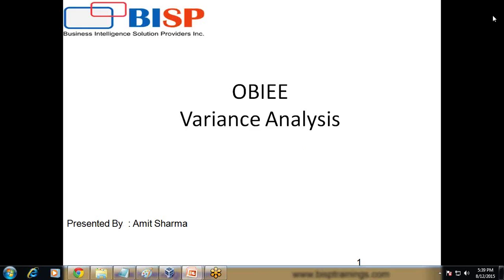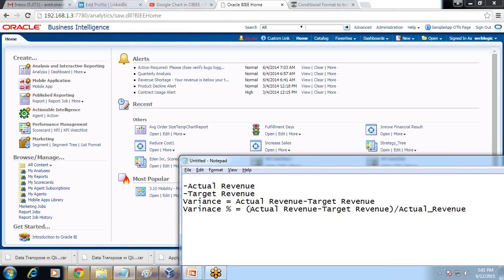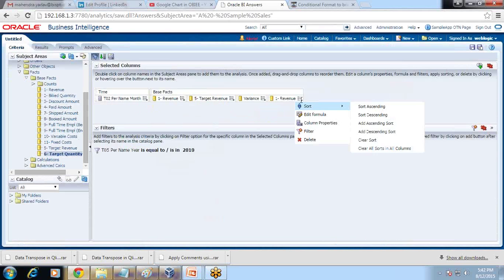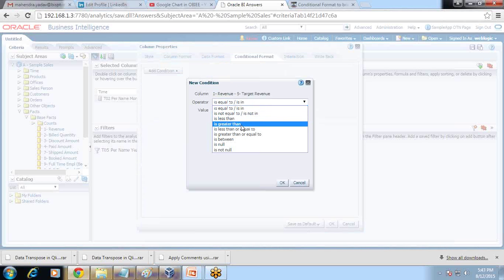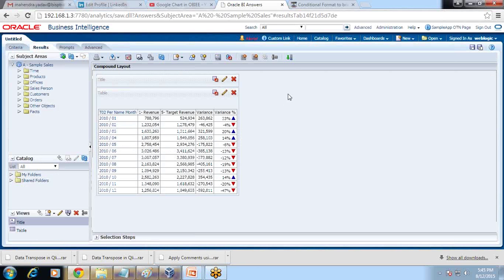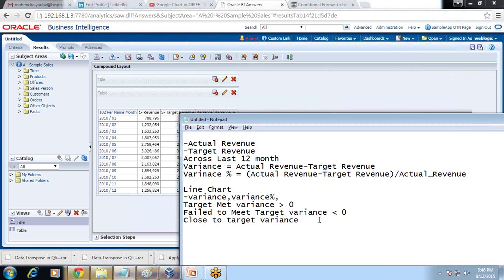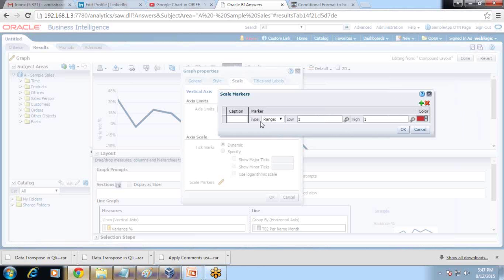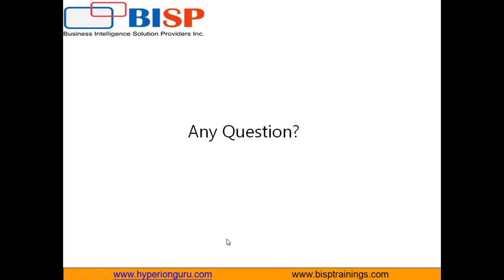OBIEE Variance Analysis | OBIEE Answer | OBIEE Basics